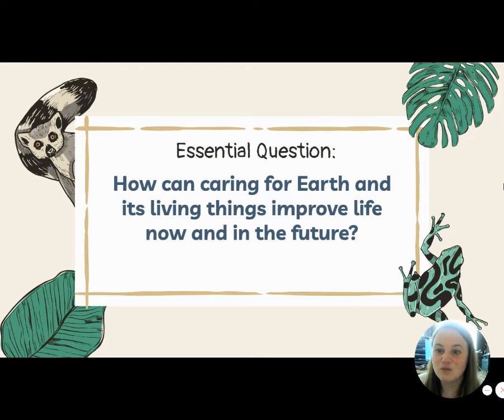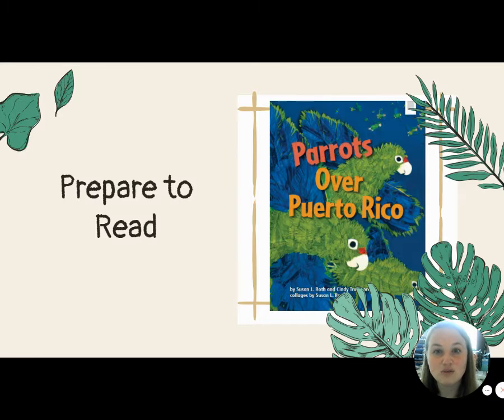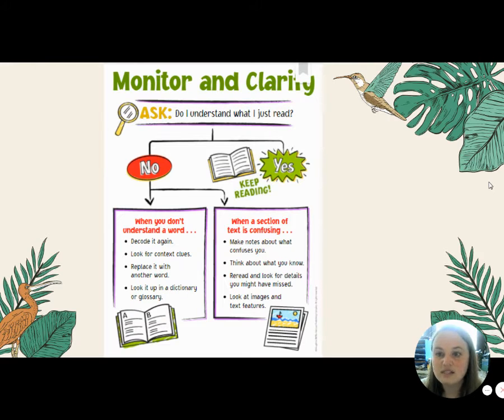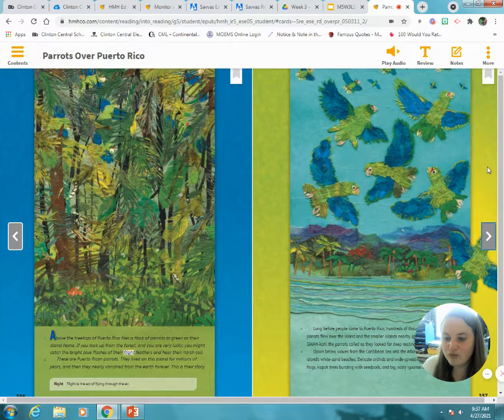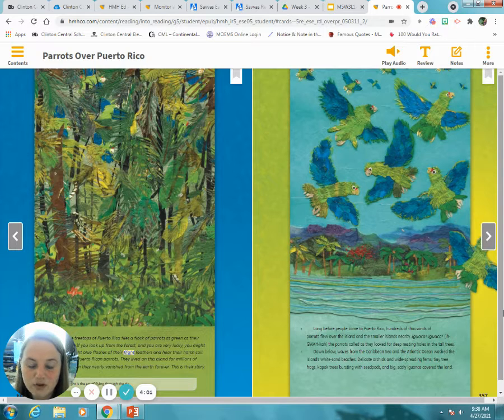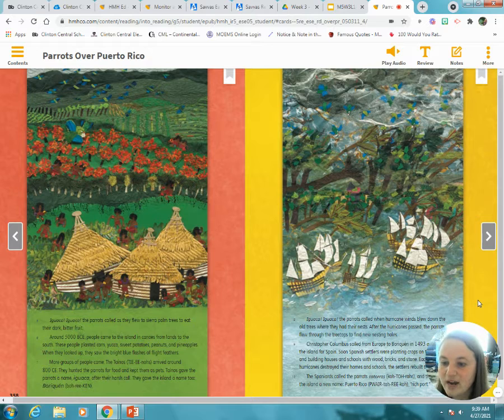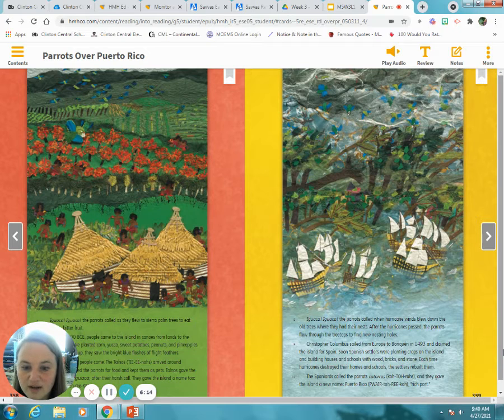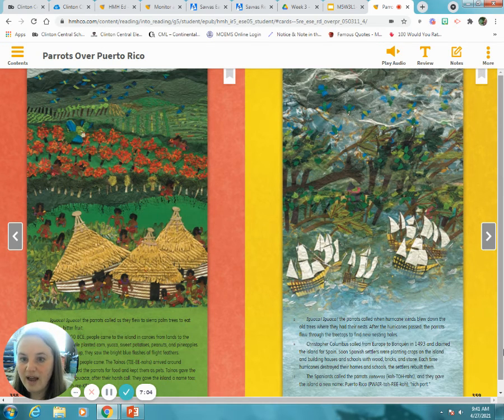M5W3L1 Monitor and Clarify